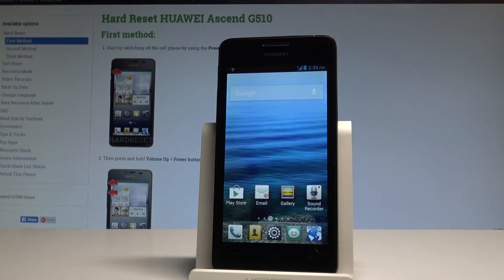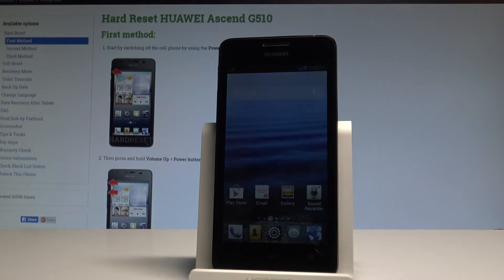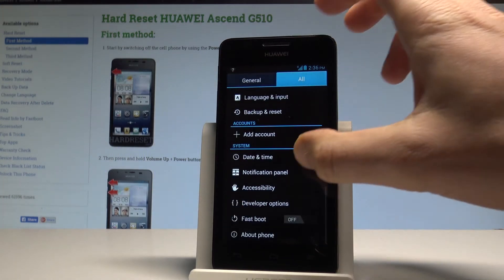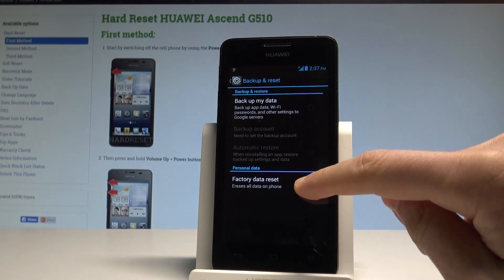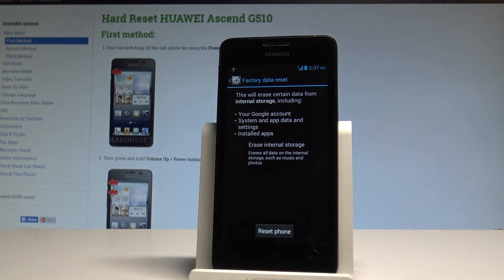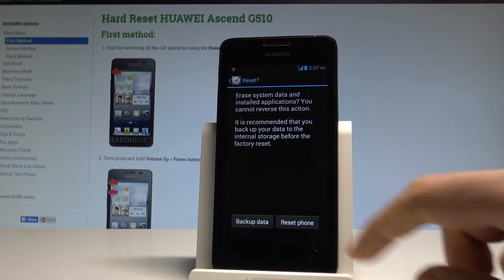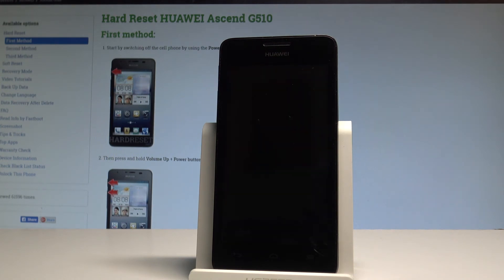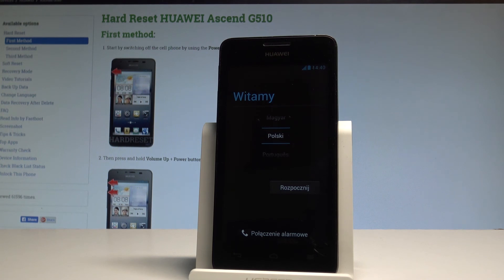How to Factory Reset HUAWEI Ascend G510 - Master Reset / Wipe Data |HardReset.Info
Check out how to erase everything from HUAWEI Ascend G510. The hard reset by using the HUAWEI settings is the easiest way of repairing and restoring the Android Software. So if you would like to have the fresh start or if you would like to prepare the device for selling. The factory reset will wipe all personal data, customized settings and installed apps.

How to hard reset HUAWEI Ascend G510? How to master reset HUAWEI Ascend G510? How to erase everything from HUAWEI Ascend G510? How to wipe out HUAWEI Ascend G510? How to restore HUAWEI Ascend G510? How to format HUAWEI Ascend G510? How to delete all data in HUAWEI Ascend G510?